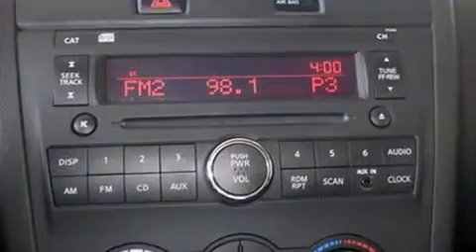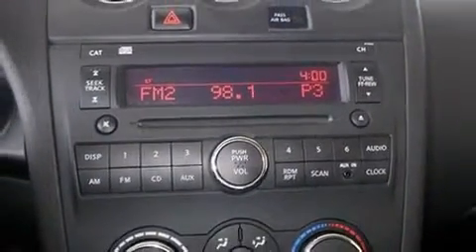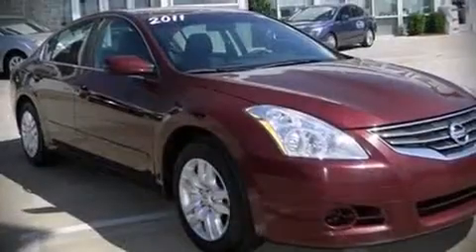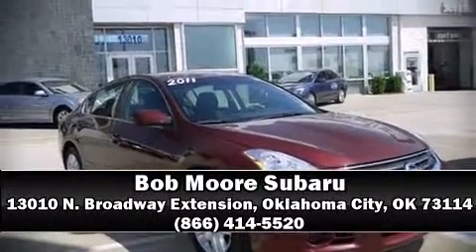2011 Nissan Altima 2.5 S in Oklahoma City, OK 73114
Bob Moore Subaru
13010 N. Broadway Extension

Outstanding design defines the 2011 Nissan Altima. This 4 door sedan still has fewer than 40,000 miles! It features a continuously variable transmission, front-wheel drive, and a 2.5 liter 4 cylinder engine. Nissan prioritized practicality, efficiency, and style by including: 1-touch window functionality, variably intermittent wipers, a trip computer, an outside temperature display, remote keyless entry, an overhead console, and more. Nissan also prioritized safety and security by including: dual front impact airbags with occupant sensing airbag, head curtain airbags, traction control, brake assist, anti-whiplash front head restraints, a panic alarm, and 4 wheel disc brakes with ABS. Various mechanical systems are monitored by electronic stability control, keeping you on your intended path. A Carfax history report indicates just one previous owner. Our team is professional, and we offer a no-pressure environment. We'd be happy to answer any questions that you may have.